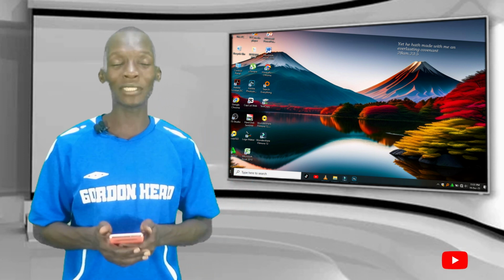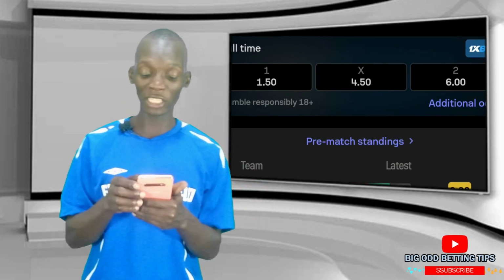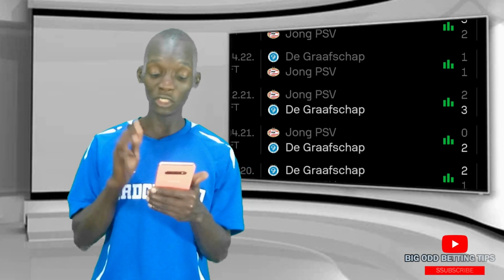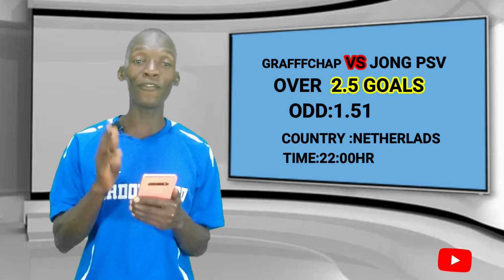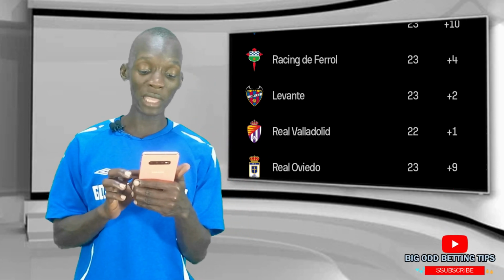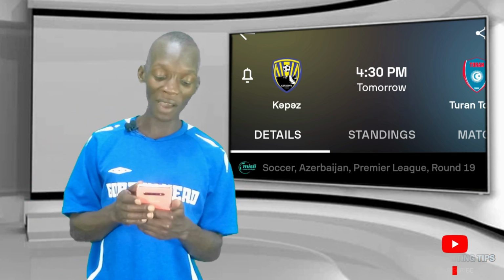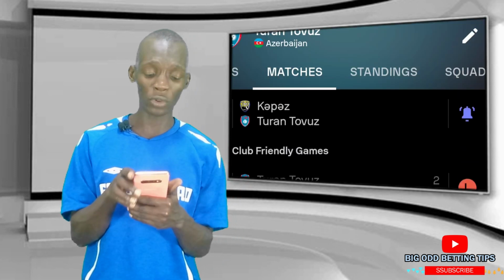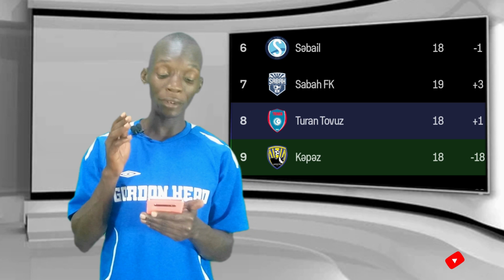FOOTBALL BETTING TIPS AND PREDICTIONS TODAY'S 22/JAN/2024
Today football betting tips and prediction for 22/01/24